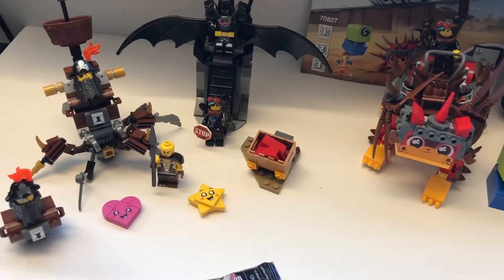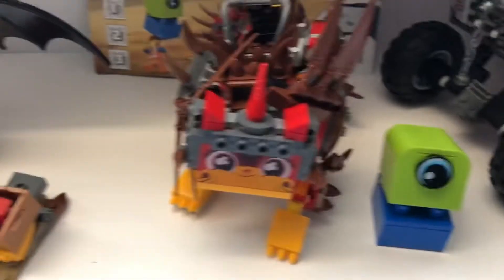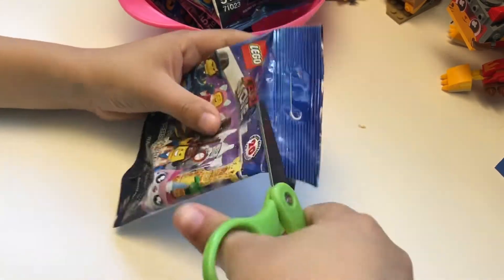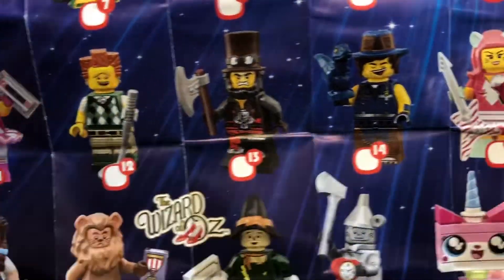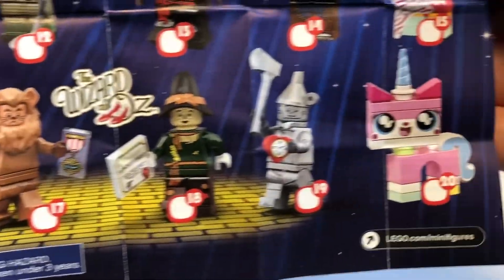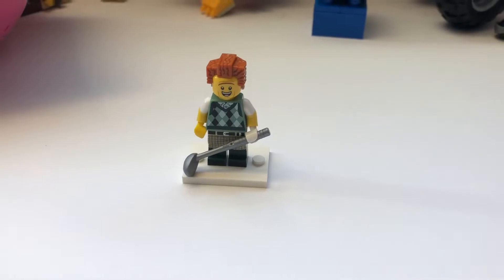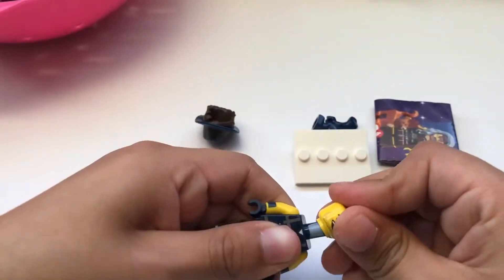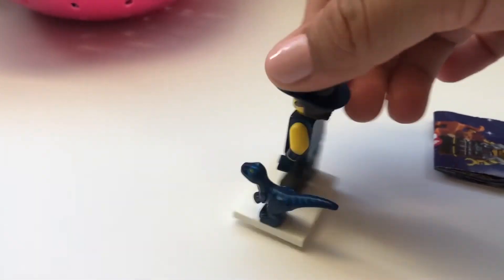The LEGO Movie 2 building 6 lego characters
We build 6 characters from LEGO movie 2